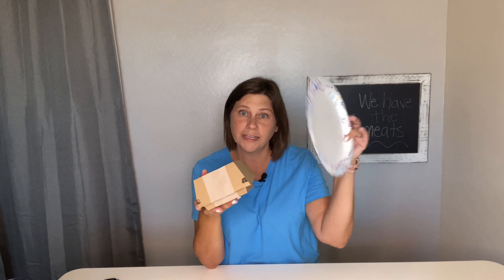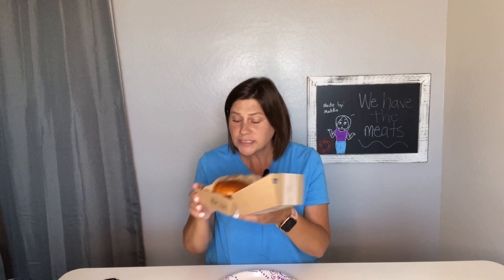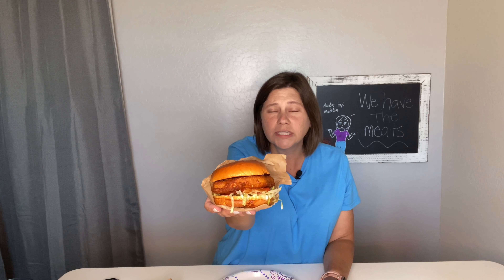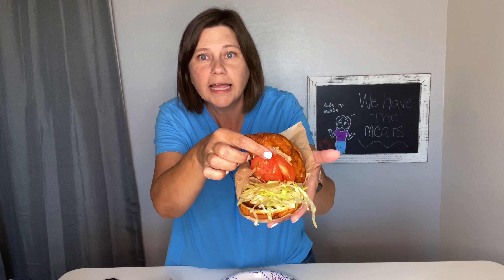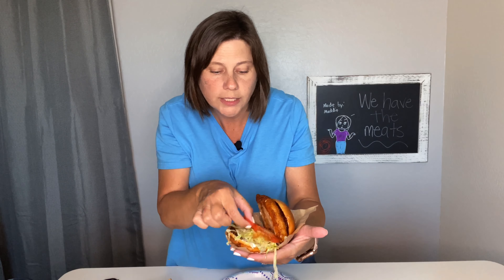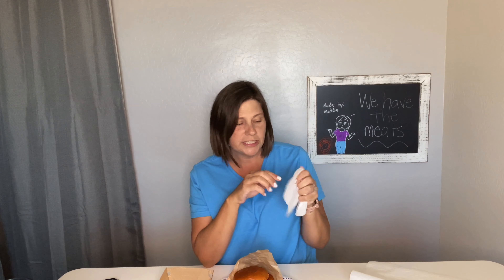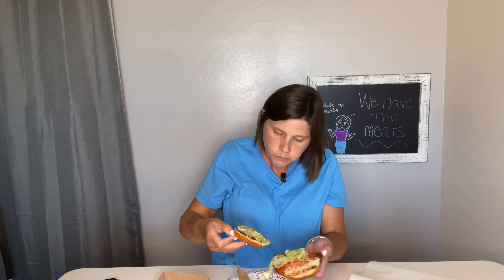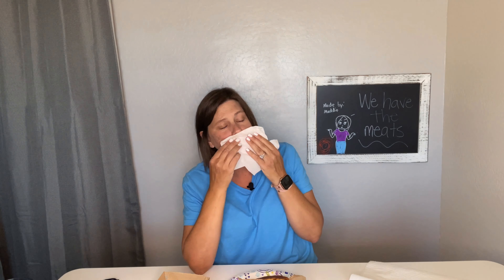Arby's Beer Battered Fish Sandwich - Brand New!!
What's for lunch?  The all new Arby's Beer Battered Fish Sandwich.  It is for a limited time!  I picked one up for $6.29 for lunch.   At first in the drive thru I was thinking that $6.29 was a little much but when I opened this bad boy and it is a big sandwich.  It has brioche buns, tartar sauce, beer battered fish (cod), tomato, lettuce, pickles and more tartar sauce.   What did I think of this bad boy?  You gotta watch the video and see.

Have you tried it?  If so, what did you think about it?  If you haven't, what are you waiting for?

Life with Kris